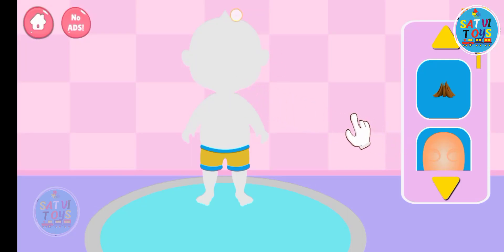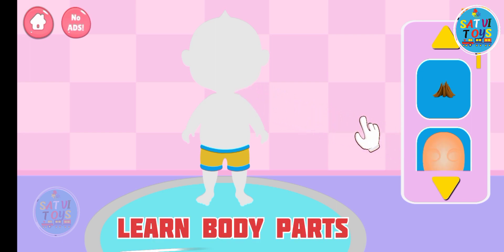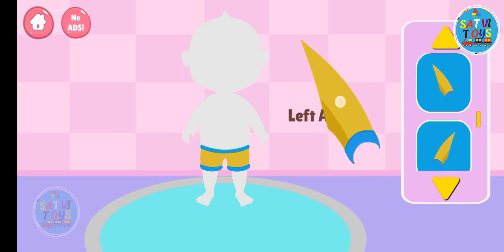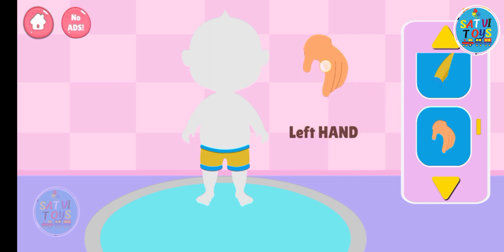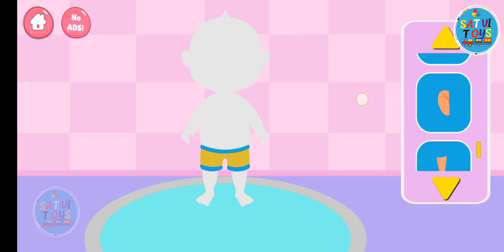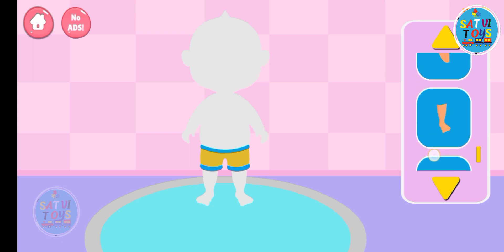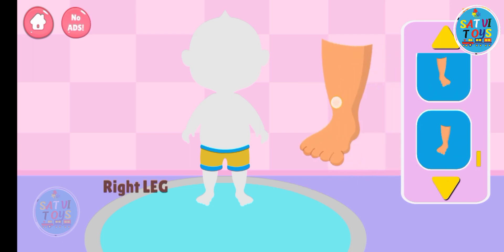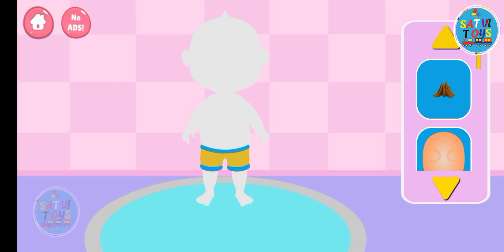Body Parts for Kids Learning | Parts of the Body | Kids Vocabulary| body parts in English Satvi Toys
Learn the parts of the human body in English with this video for kids and beginners That shows in a clear and simple way the names and pronunciation of the different parts of the body through cartoons for children.